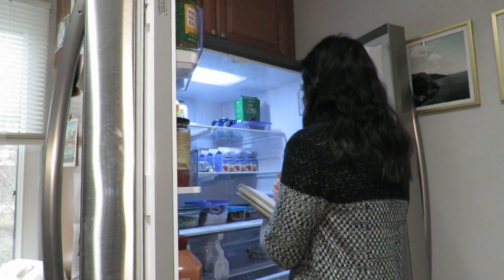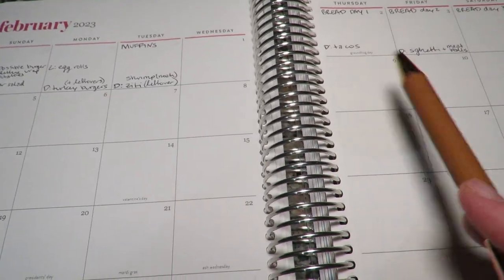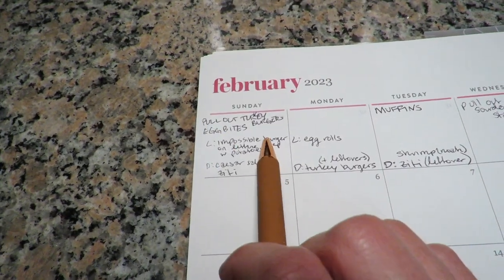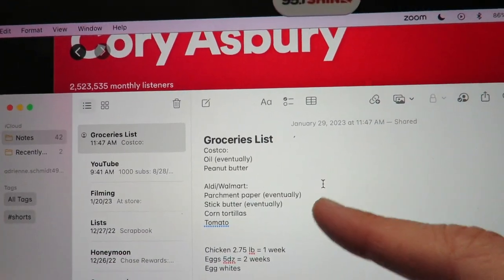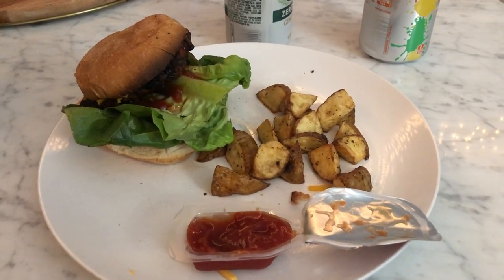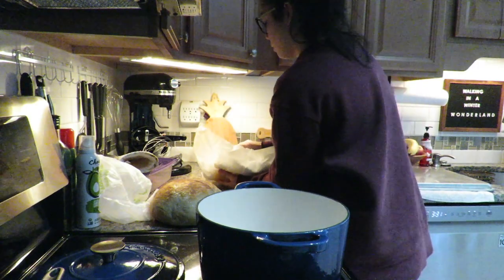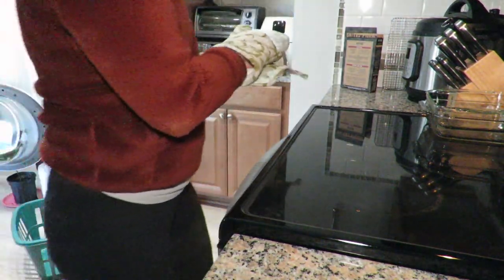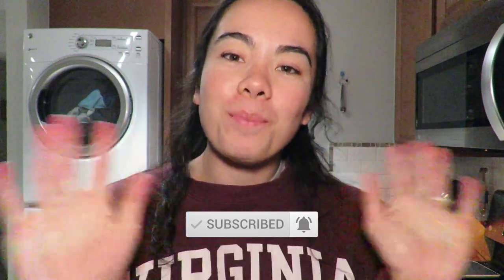How to Meal Plan on a BUDGET for 2 People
Want to save money meal planning? I've got a lot of hacks on that in this video... how to meal plan on a budget for 2 people.

trudeau silicone muffin tins
instant pot
spice jars
dutch oven

I use Ibotta to save on groceries so I don't have to rely on clipping coupons or sales ads (USE CODE 'vx2hhg' for $10 FREE WHEN YOU SIGN UP)

//links:
All my favorite money saving products!
FETCH REWARDS (or use code GK8KE) for your first 2000 ($2) free!
IBOTTA (USE CODE 'vx2hhg' for $10 FREE WHEN YOU SIGN UP)

// my filming equipment:
FILMING LIGHT
TRIPOD (small)
TRIPOD (big)

Adrienne Schmidt is a participant in the Amazon Services LLC Associates Program, an affiliate advertising program designed to provide a means for us to earn fees by linking to Amazon.com and affiliated sites. I make a commission for purchases made through some links in this description.